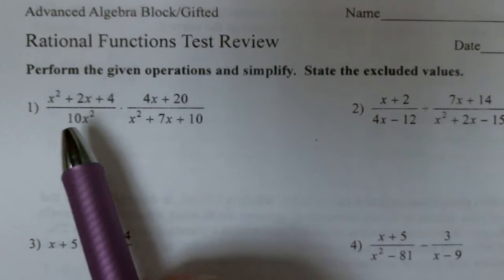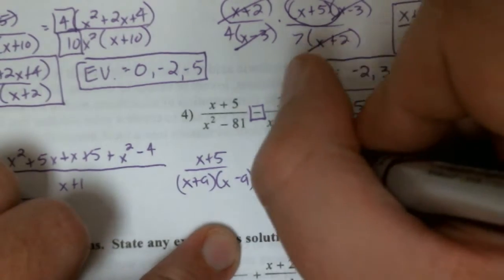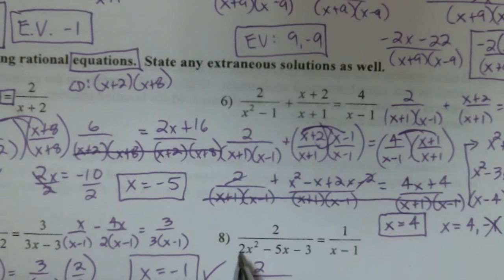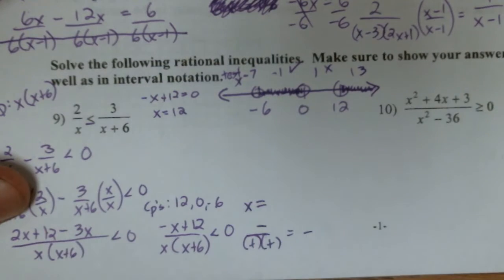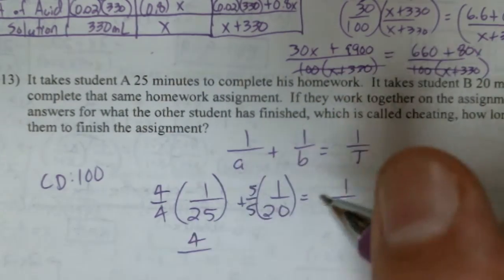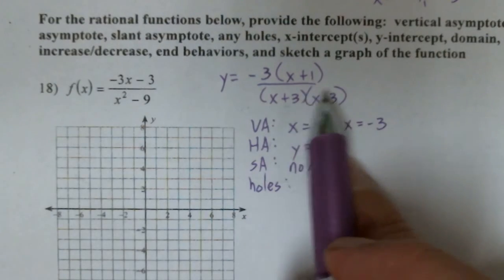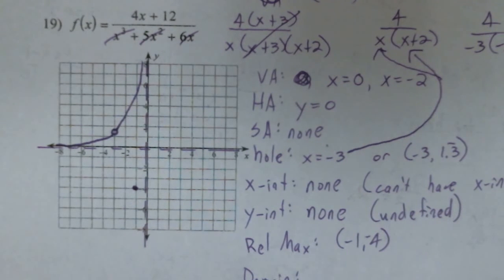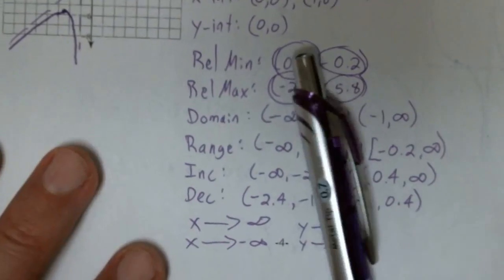Graphing Rational Expressions Test Review